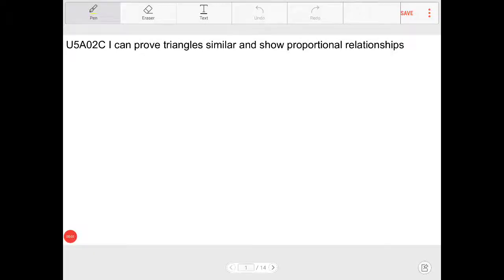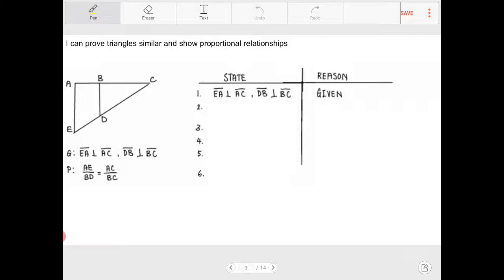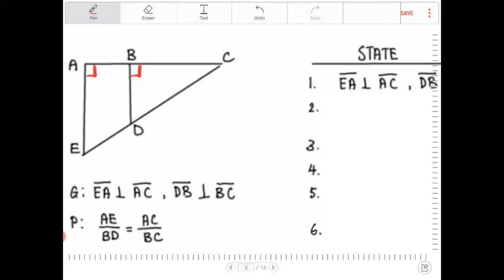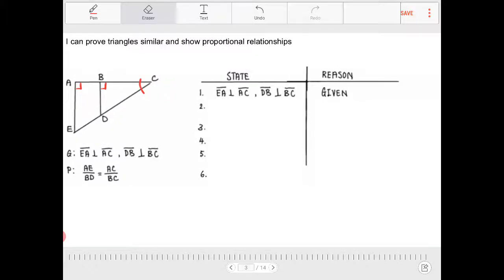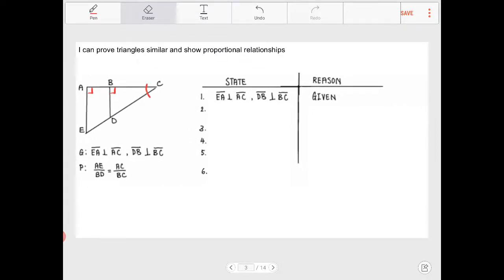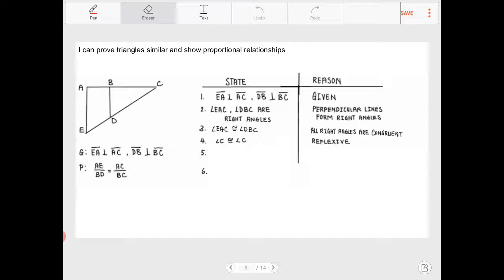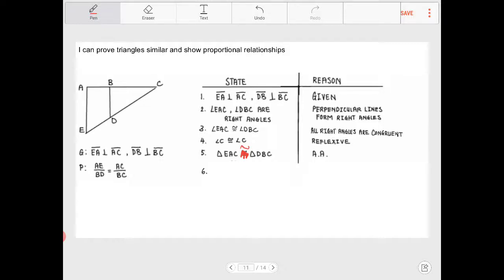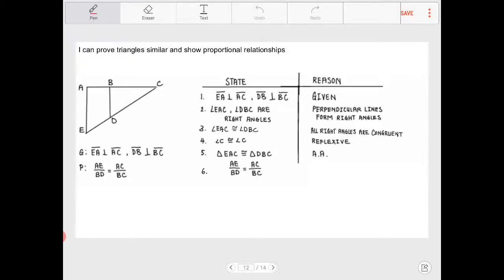Geometry U5A02c I can prove triangles similar and show c.p.s.t.p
I can prove triangles are similar and show corresponding parts of similar triangles are proportional